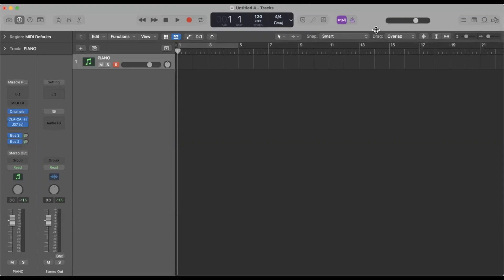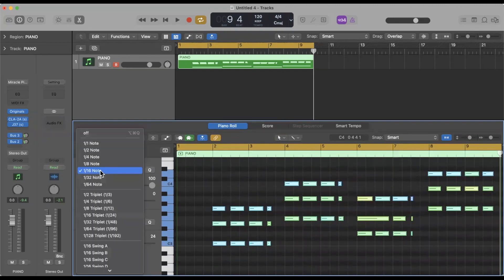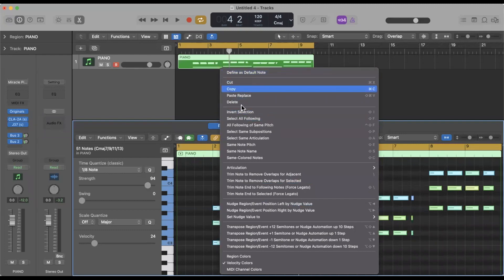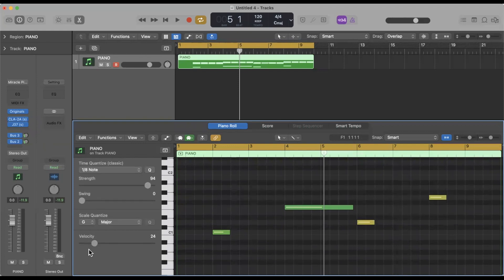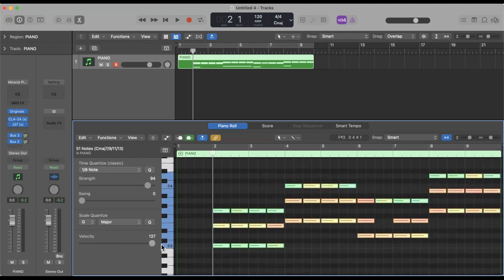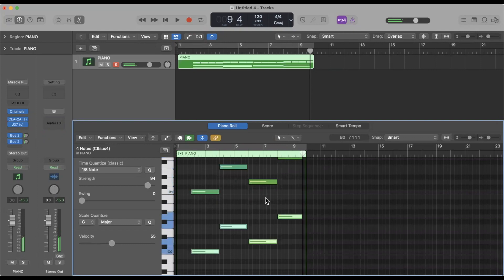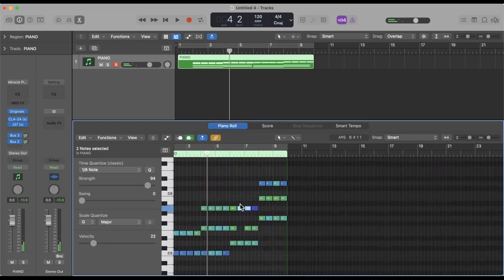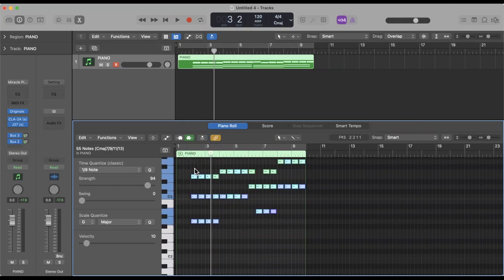Midi Tips in EDITOR WINDOW: Logic Pro X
The editor window in Logic Pro X is one of the most powerful features of the DAW.
In this video I cover a few tips that I use to edit and program midi. Following these shortcuts and tips will help you program faster and more professional sounding tracks in no time.

To learn how to "Record Your Vocals Like A Pro" get my free mini course here: